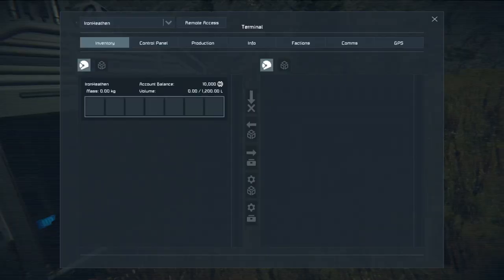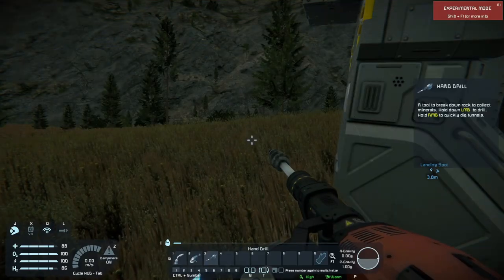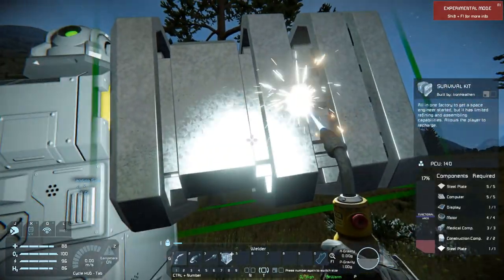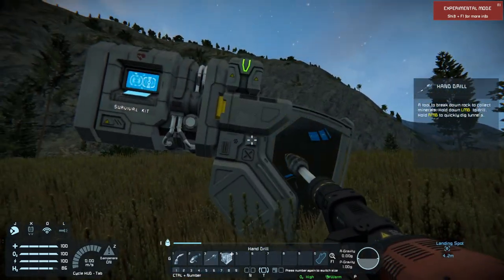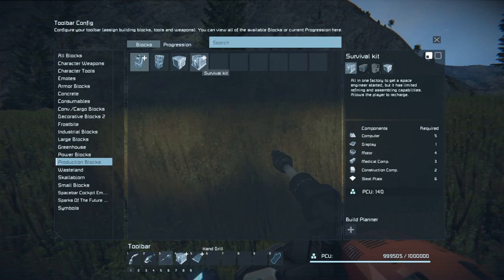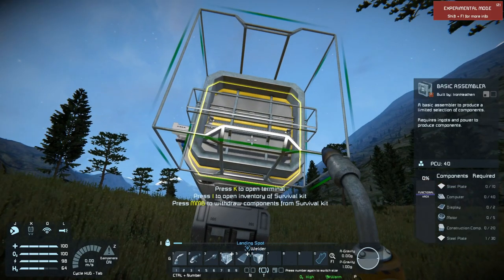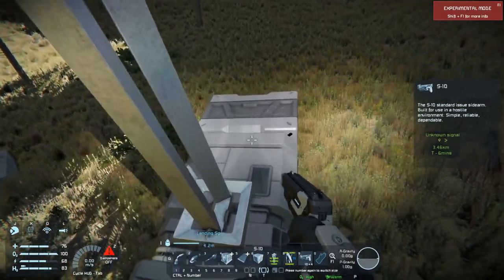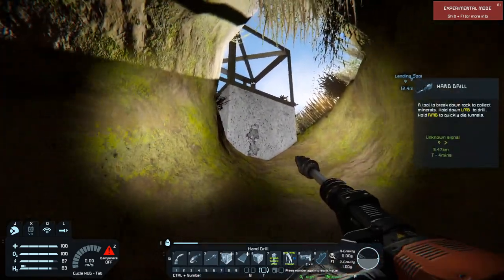Space Engineers Season 1.5 Episode 1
Welp, here we are again lol. Come along as I start over in this Space Engineers let's play. Experience the journey with me!!

Mods
AQD-Computer Voice Lines by Enenra
AQD-Concrete by Enenra
AQD-Small Grid Expansion by Enenra
Assertive Cargo Ships by Splitsie
Assertive Installations by Splitsie
Life'Tech Greenhouse (only Decoration) by Kuvat
Lost Colony Encounters (MES) by Bačiulis
Small Block "Tiny" Tiered Wind Turbines( 3x3x3) by Skallabjorn
Spacebar Cockpit Emporium by Spacebar
Text HUD API by DraygoKorvan